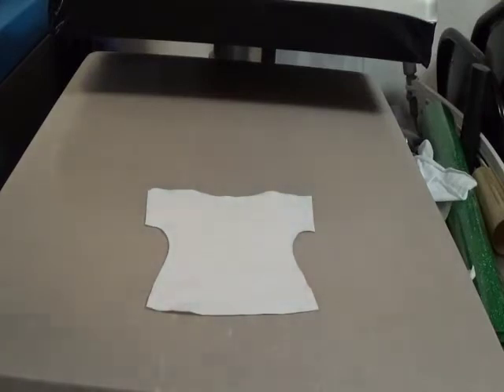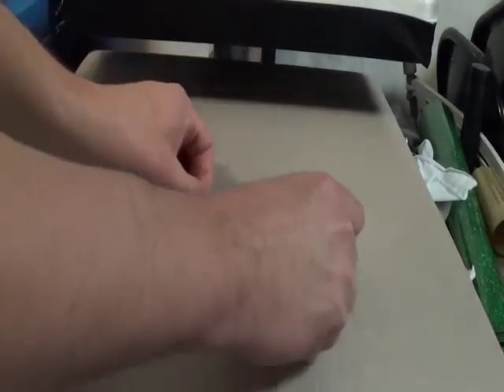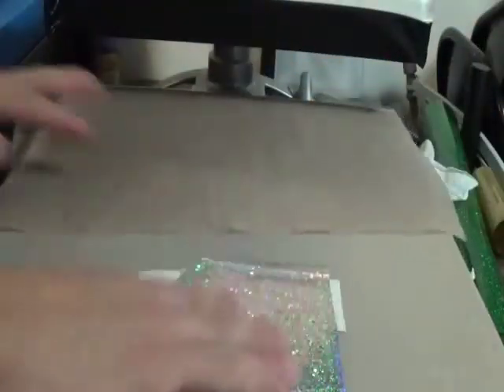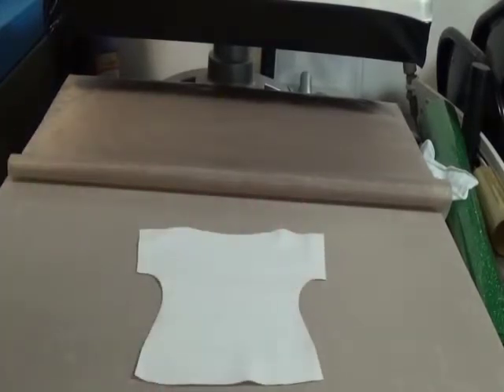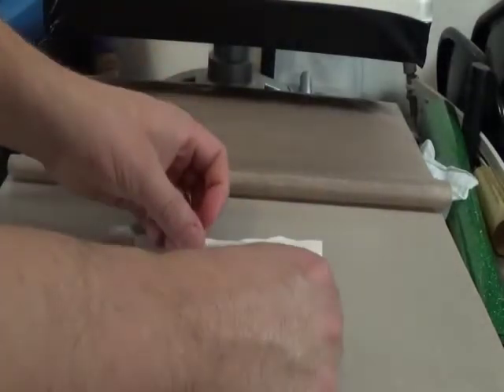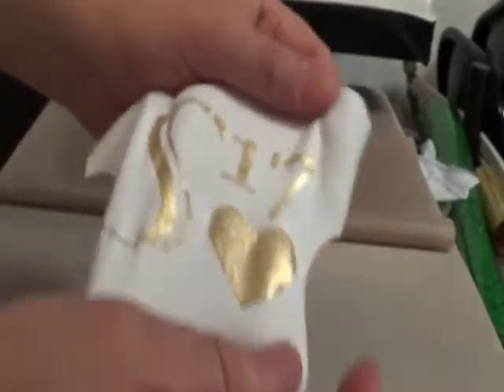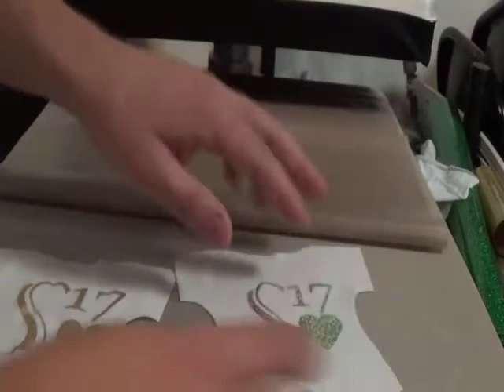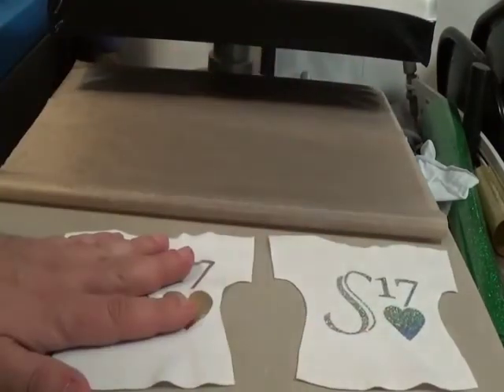Synergy 17 - S17 1 Step Foil HTV vs TexTack Adhesive with Foil Process Not Siser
This video shows the difference between the 2-step TexTack adhesive and foil compared to the S17 1-Step Foil.